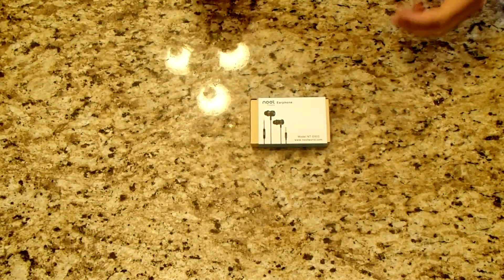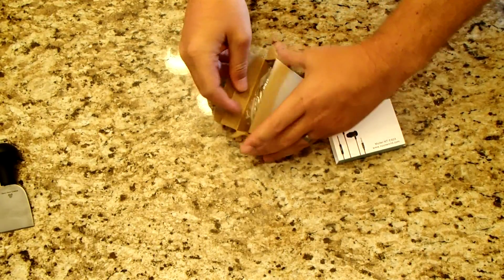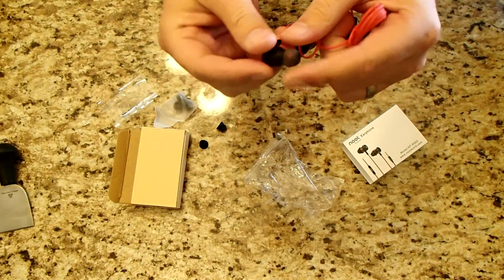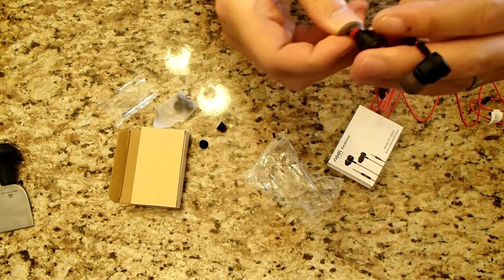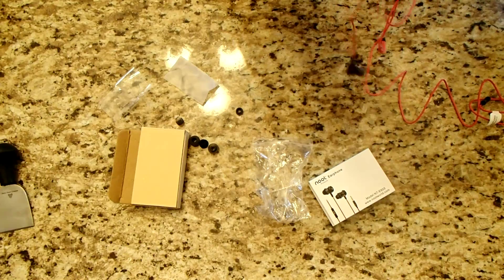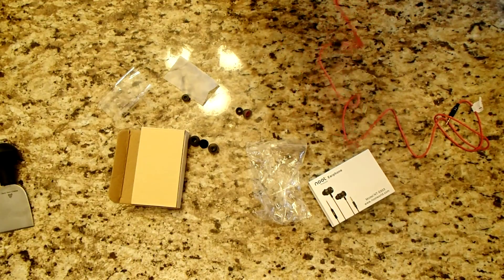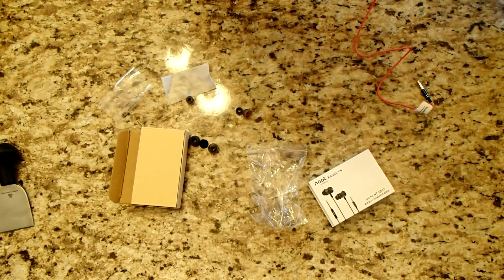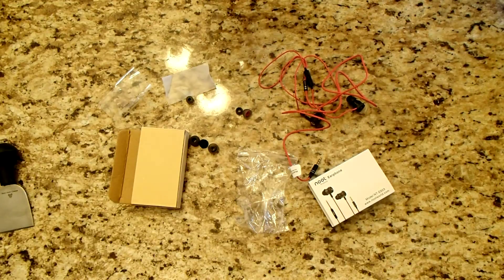Unboxing: Noot Earphones With Microphone E603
Unboxing a Earphones With Microphone E603 Dual Symphonic Driver HIFI Noise Isolating Stereo Earbuds Headphones Made for iPhone, iPod, iPad, Samsung Galaxy, LG, HTC and many more

Product was purchased from seller: noot products